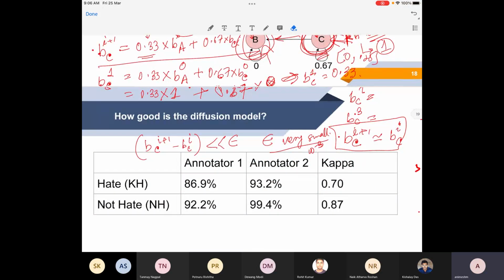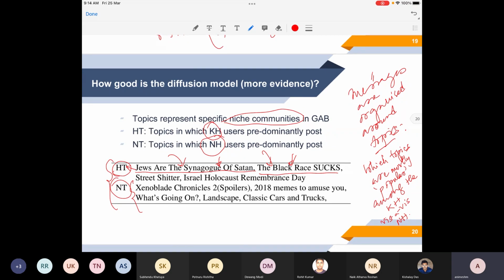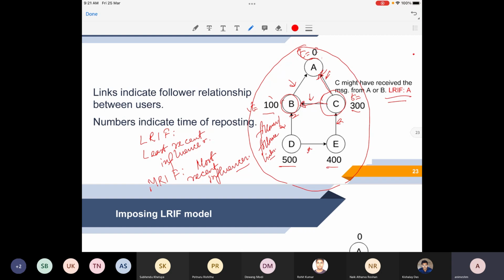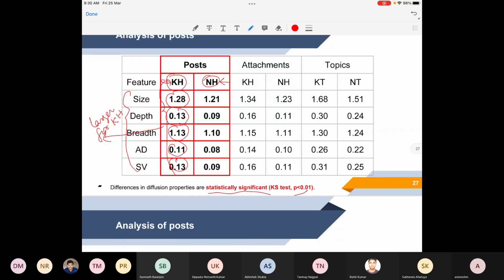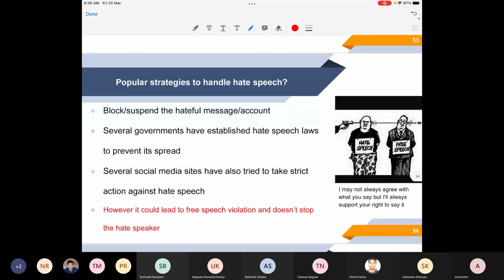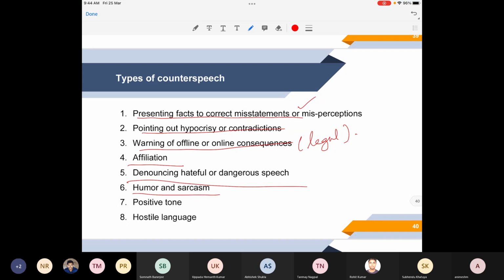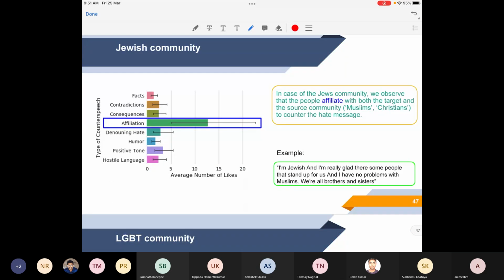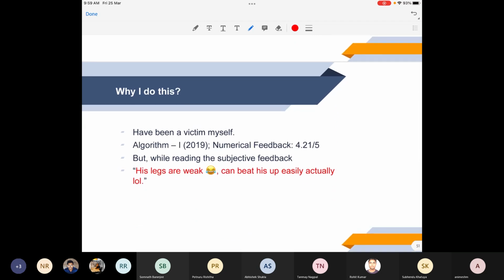Hate speech analysis -- II